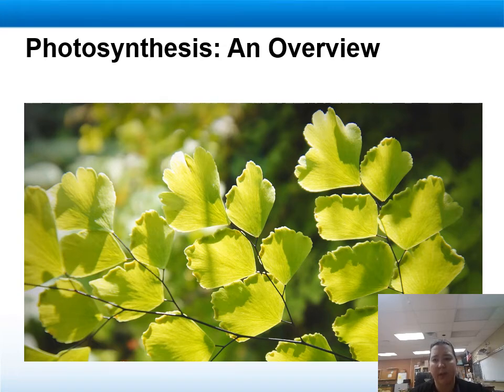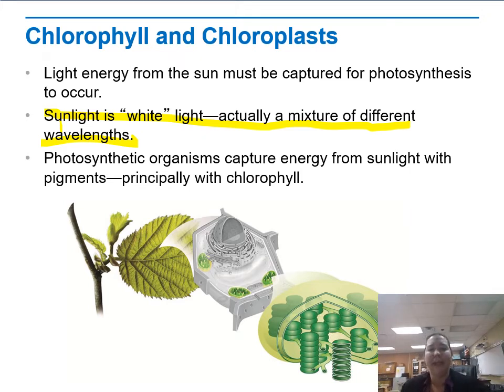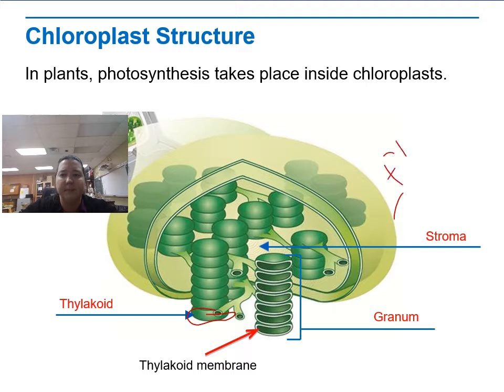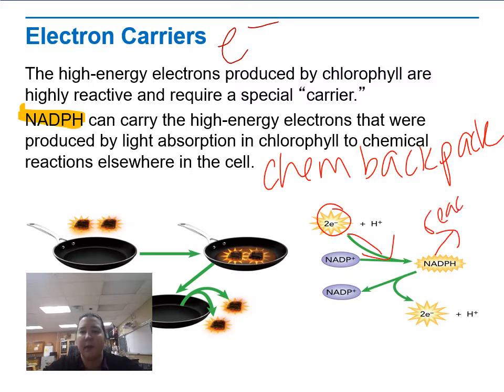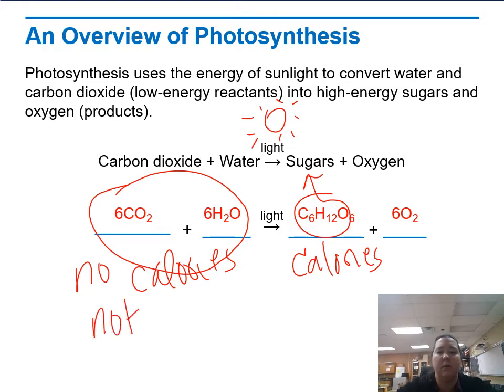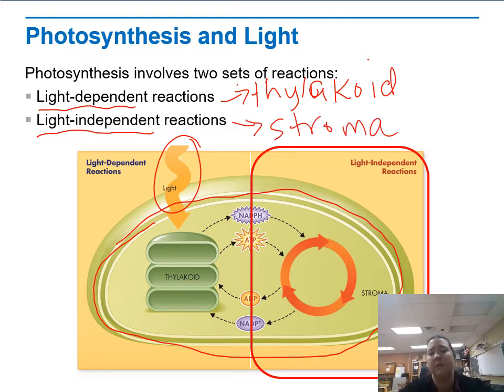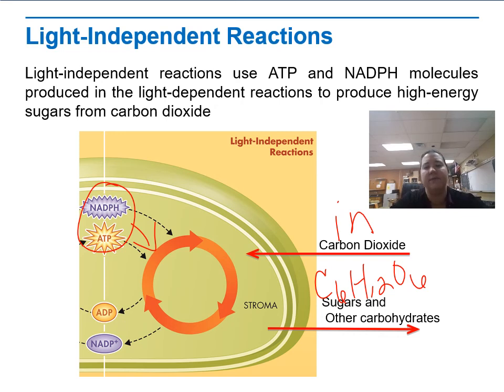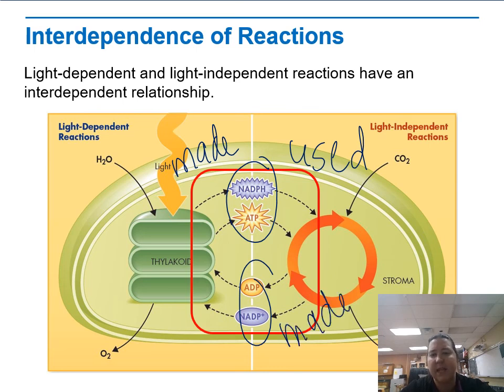Unit 4 Lecture 3 Photosynthesis